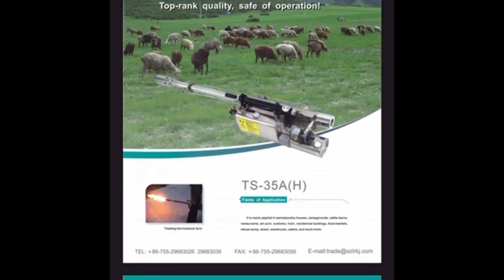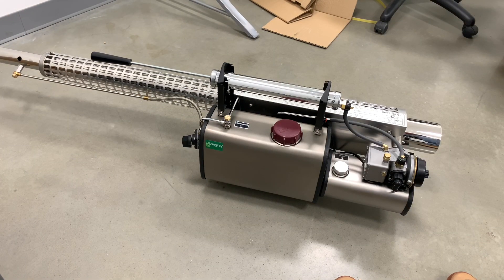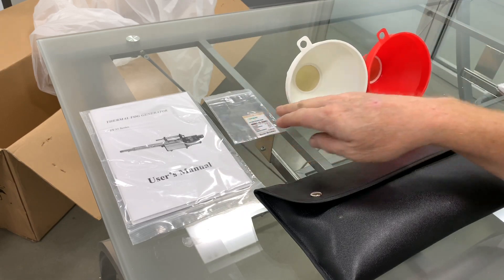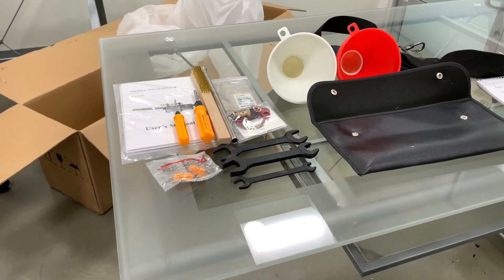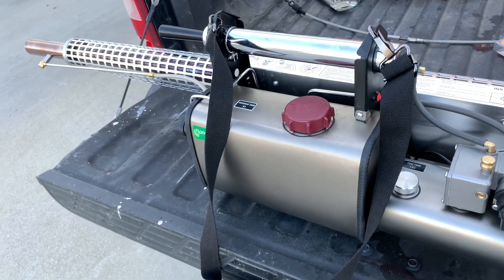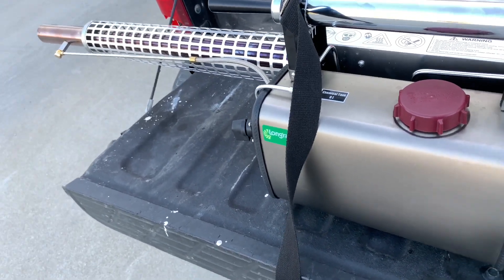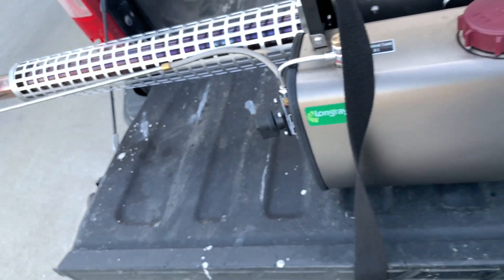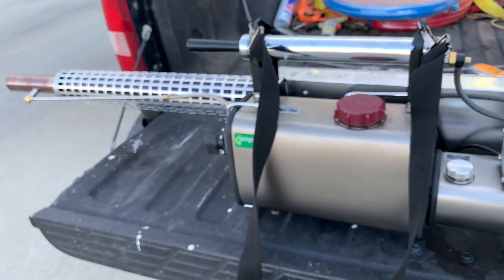Fight COVID-19. LongRay fogger TS-35A(E)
It’s a LongRay fogger model TS-35A(E)
Using it to fight COVID-19 virus
Thermal fogging
I have a follow up video of it in use on my channel.